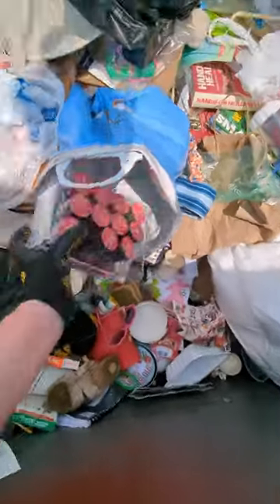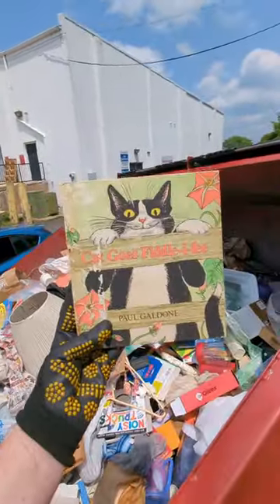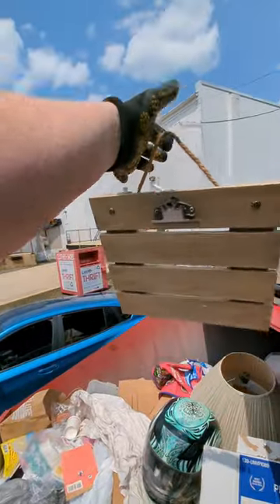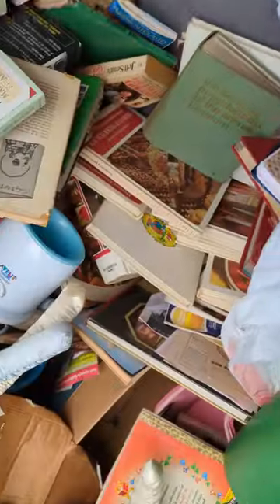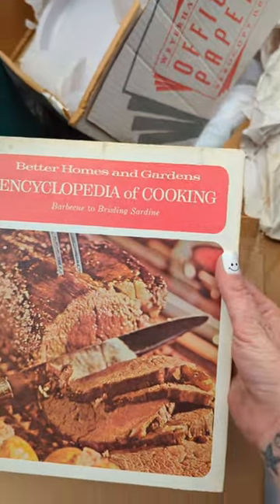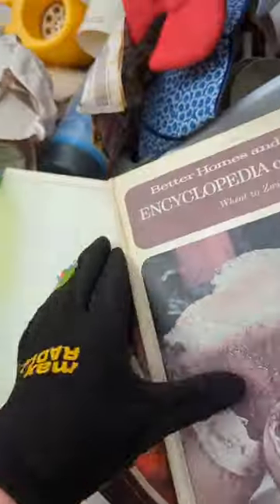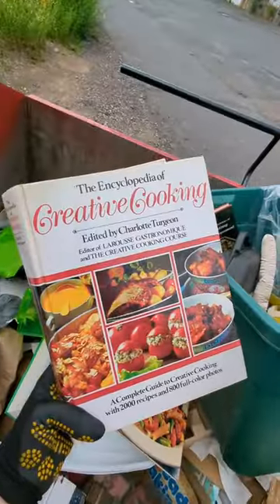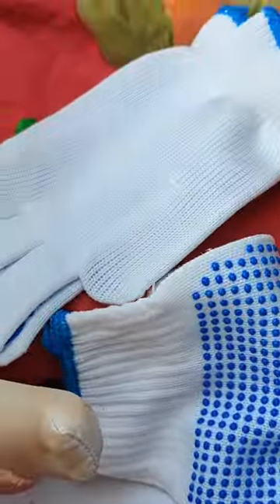dumpsterdiving dumpsterdiver trashpicking trashpicking